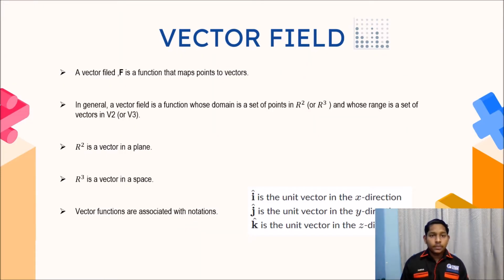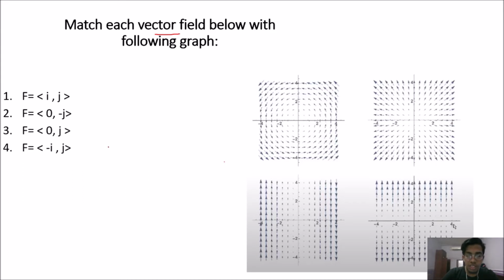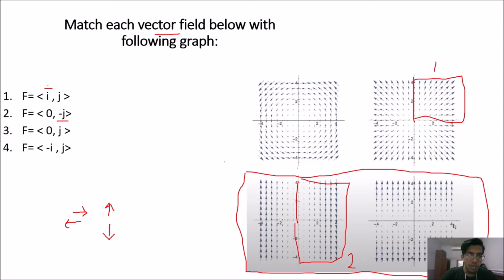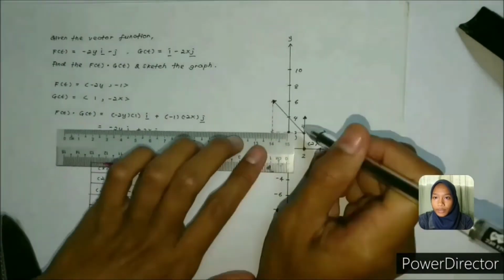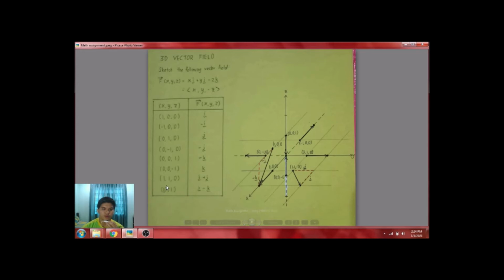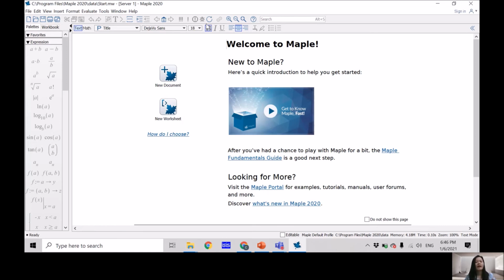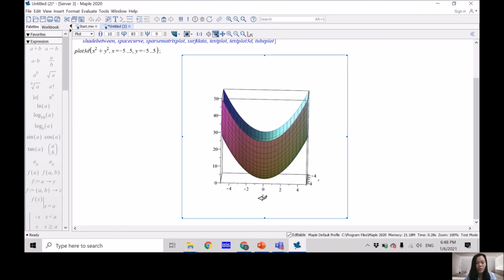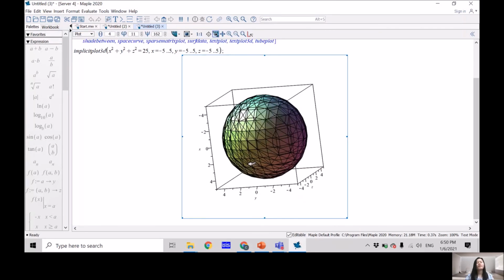Topic Vector Field Group 3 Engineering Mathematic II